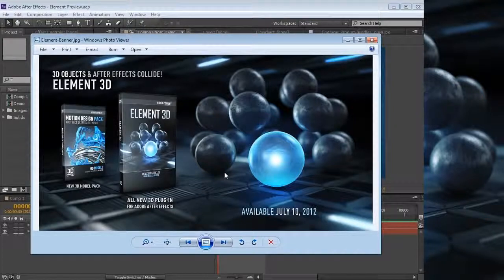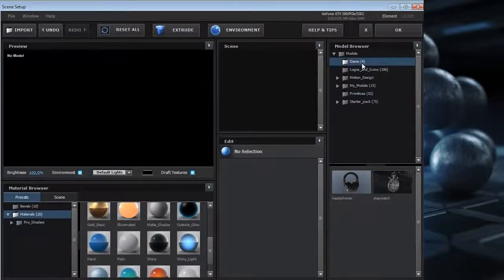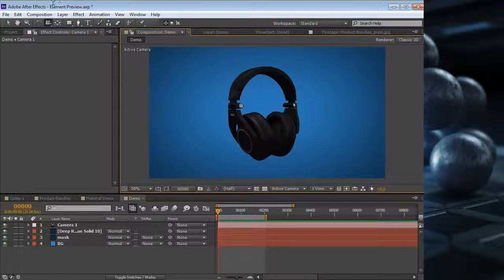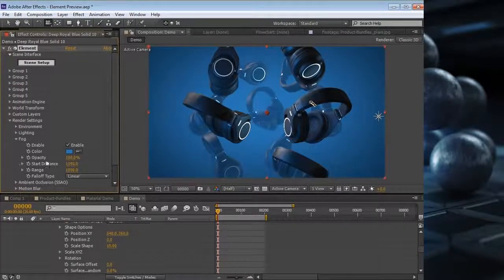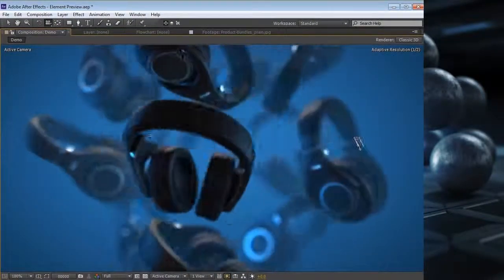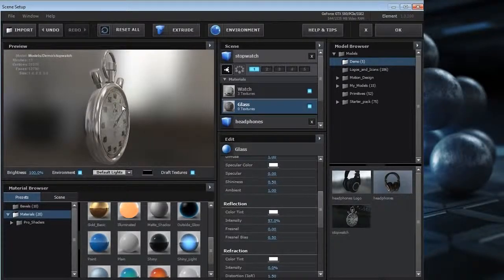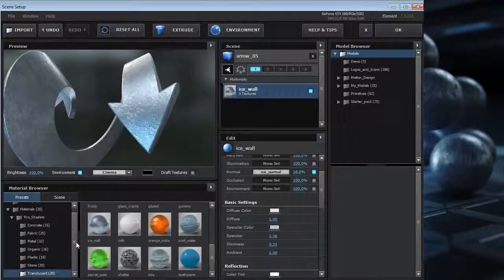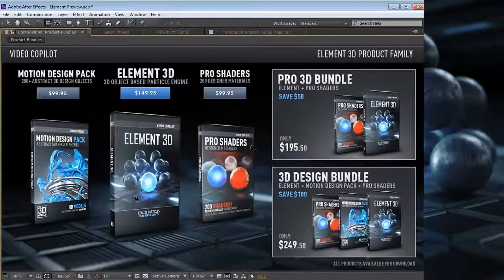Element 3D Demonstration